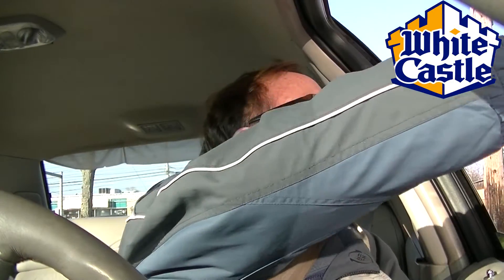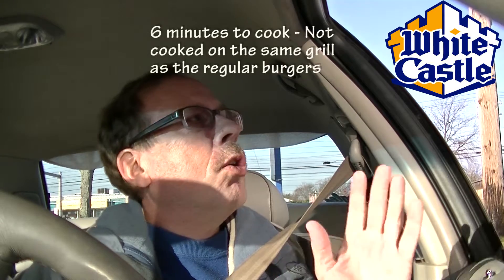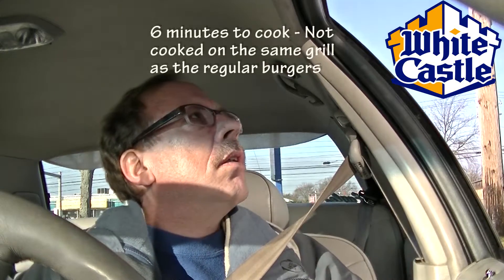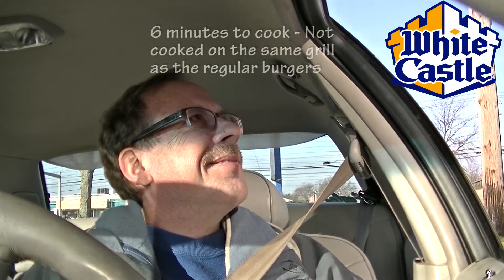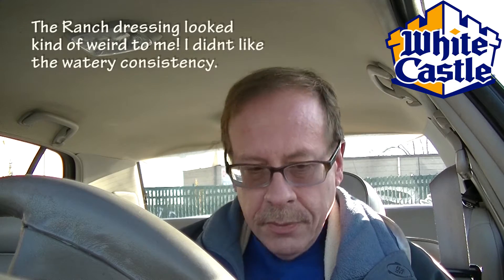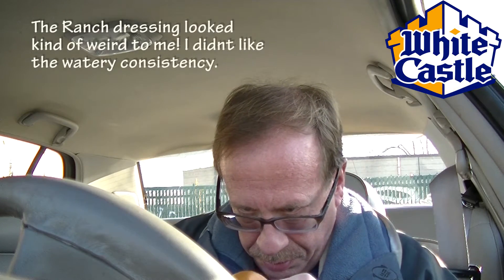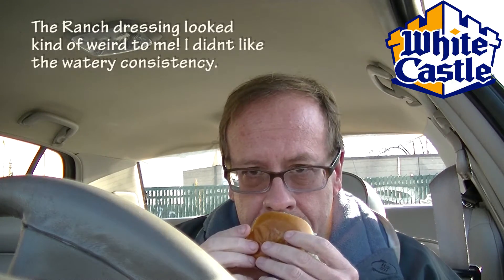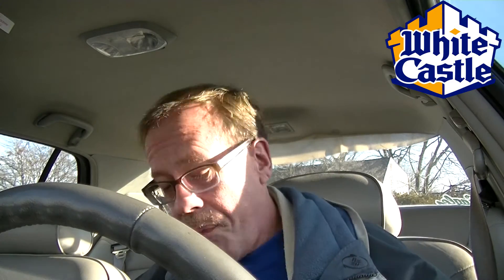White Castle Veggie Slider Review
I finally tried the White Castle Veggie Slider - I tried the Ranch and Honey Mustard. Check out this video and learn how much I liked this new product offering from White Castle.